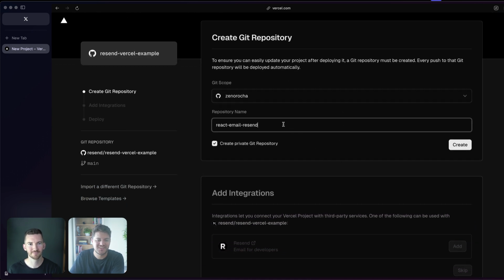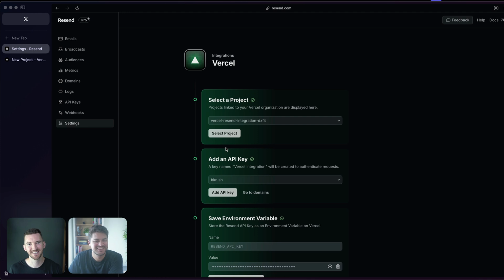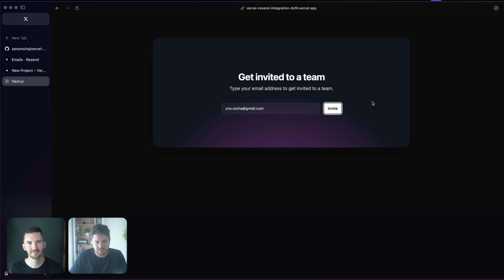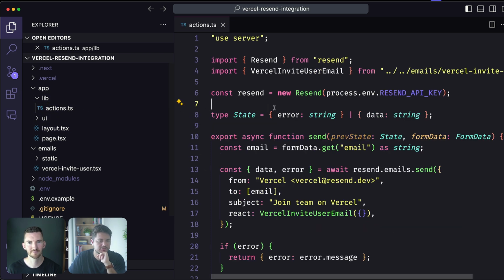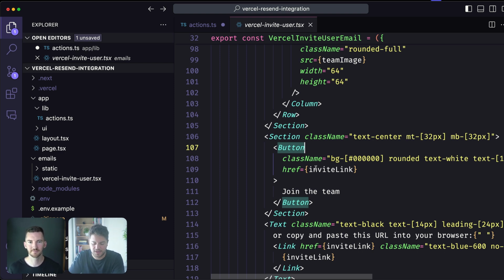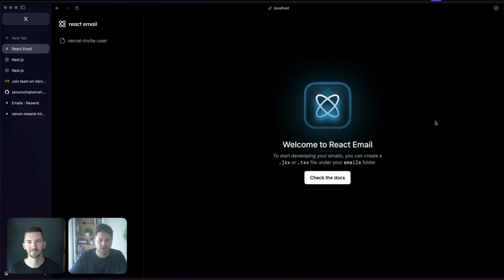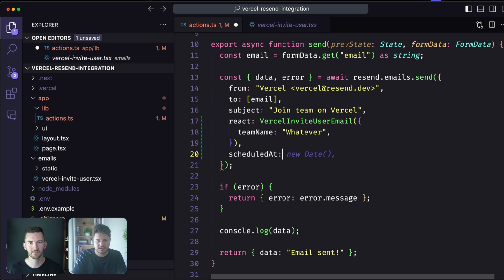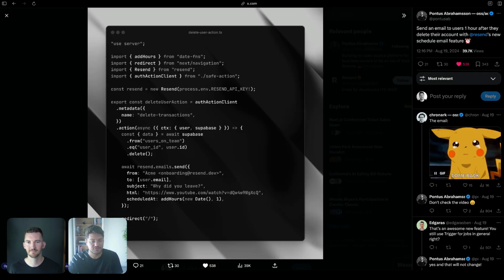Send emails with React components (with Zeno from Resend)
Learn more about the new Resend integration for Vercel.

00:00:00 Intro
00:00:48 Template Deployment
00:02:34 Vercel Integration
00:04:48 Demo App
00:07:05 Next.js Server Actions
00:11:46 Coding emails with React
00:14:38 React Email live preview
00:17:31 Schedule Email API
00:19:46 Use cases for scheduling emails
00:21:38 Final thoughts